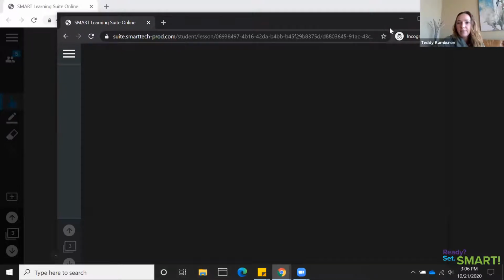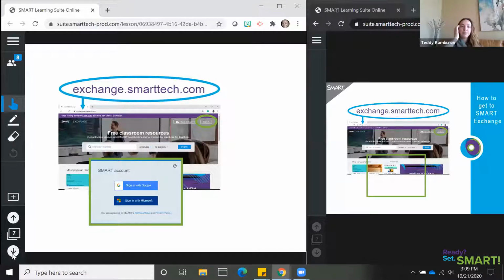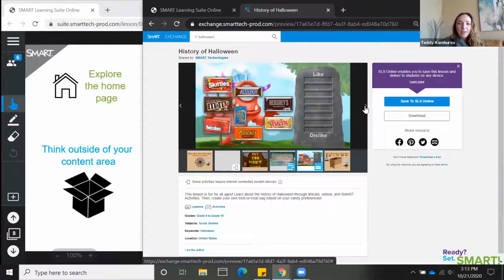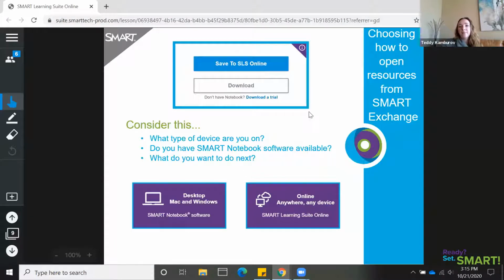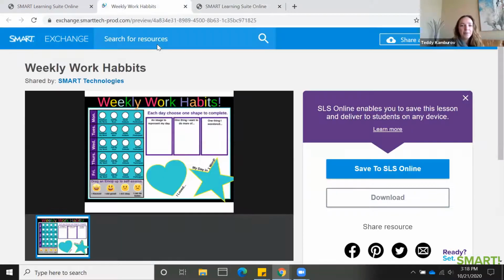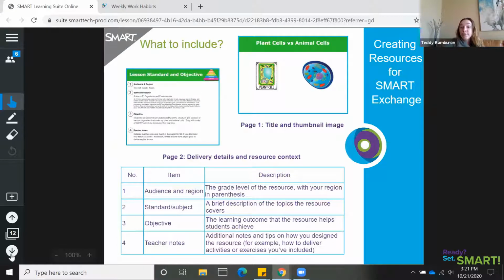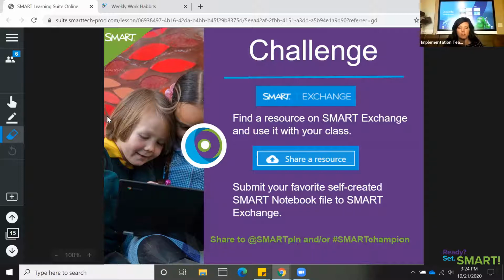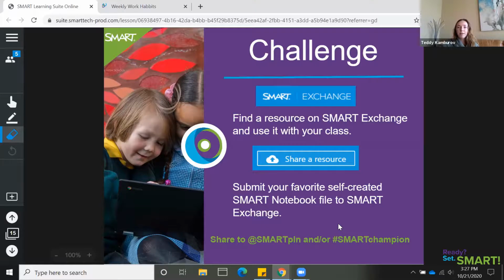Why Recreate? We Have It Covered. Ready-made Lessons in the SMART Exchange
Explore the new SMART Exchange to learn how to utilize powerful FREE content shared by teachers around the world. Discover how easy it is to share this content with students, through both the SMART board and SMART Learning Suite Online.